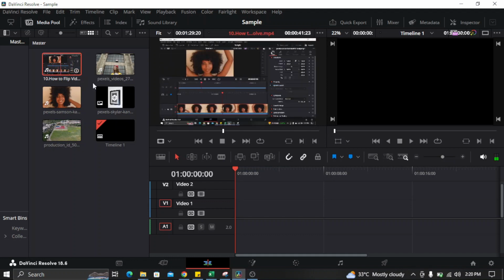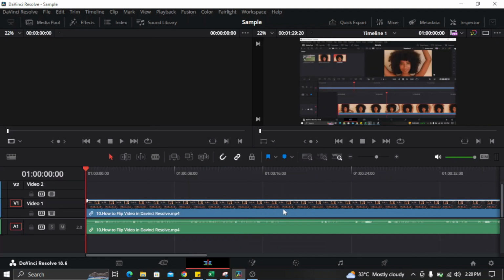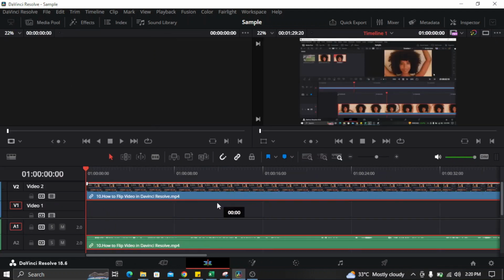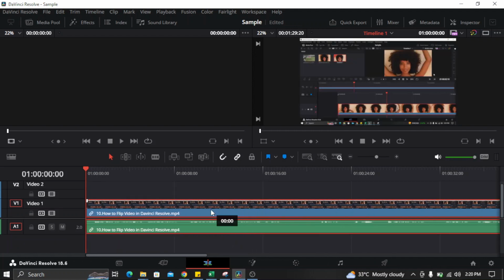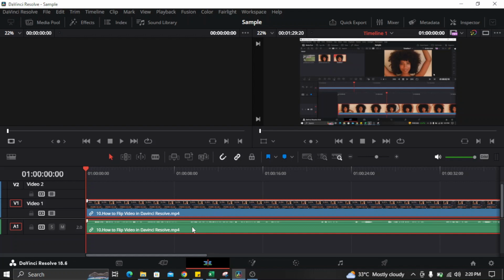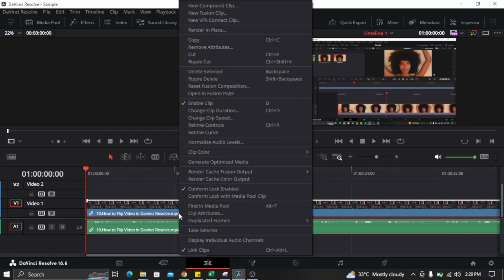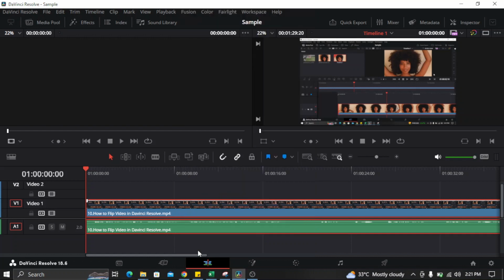How to Separate Video From Audio in Davinci Resolve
In this tutorial, I'm going to show you how to separate the video from the audio clip in Davinci Resolve.